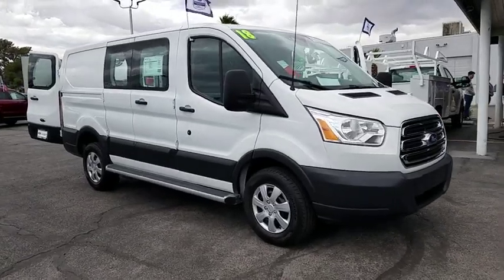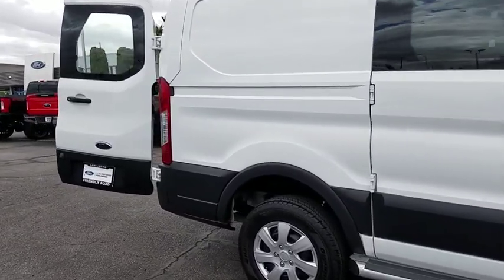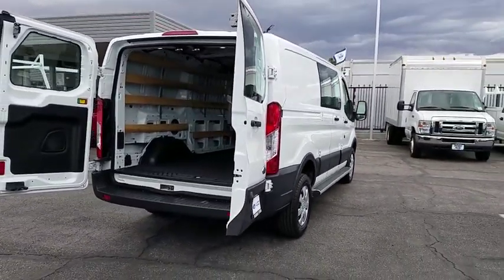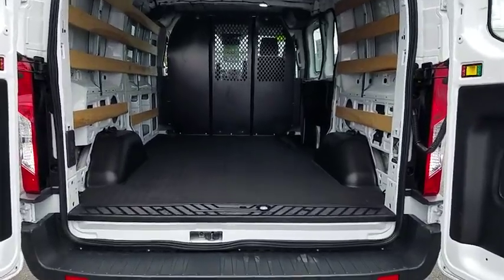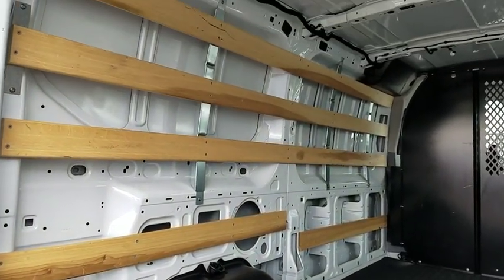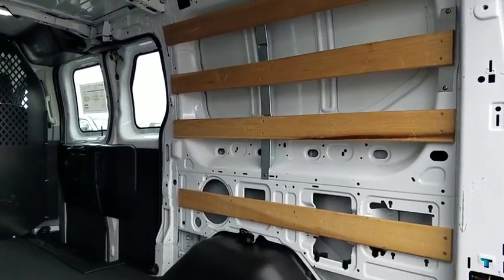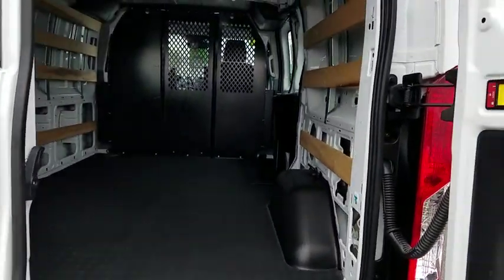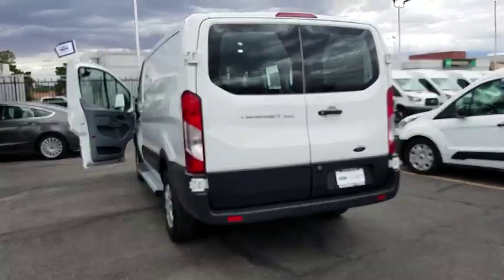2018 Ford Transit-250 Las Vegas, Bullhead City, St. George, Havasu, Pahrump, NV 00P12100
Oxford White U 2018 Ford Transit-250  available in Las Vegas, Nevada at Friendly Ford. Servicing the Bullhead City, St. George, Havasu, Pahrump, NV area.

Friendly Ford
660 N Decatur Blvd

Certified. Oxford White 2018 Ford Transit-250 RWD 6-Speed Automatic with Overdrive 3.7L V6 Ti-VCT 24V Fixed Rear-Door/Fixed Pass-Side Cargo-Door Glass, Order Code 101A.brbrWelcome to Friendly Ford! Located in Las Vegas, NV, Friendly Ford is proud to be one of the premier dealerships in the area. Recent Arrival! Odometer is 7310 miles below market average!brbrFord Details:brbr  * Transferable Warrantybr  * Roadside Assistancebr  * Includes Rental Car and Trip Interruption Reimbursementbr  * Vehicle Historybr  * Powertrain Limited Warranty: 84 Month/100,000 Mile (whichever comes first) from original in-service datebr  * 172 Point Inspectionbr  * Warranty Deductible: $100br  * Limited Warranty: 12 Month/12,000 Mile (whichever comes first) after new car warranty expires or from certified purchase date